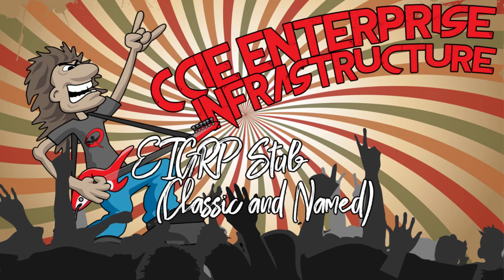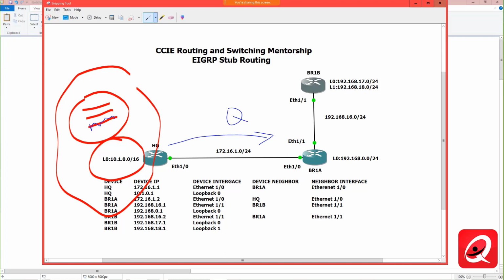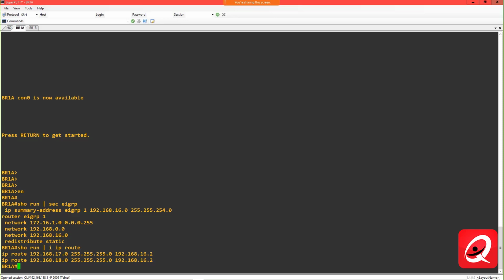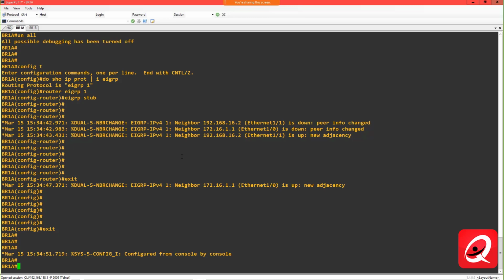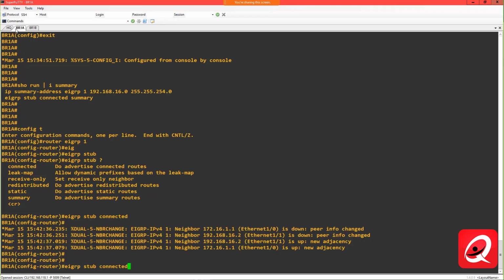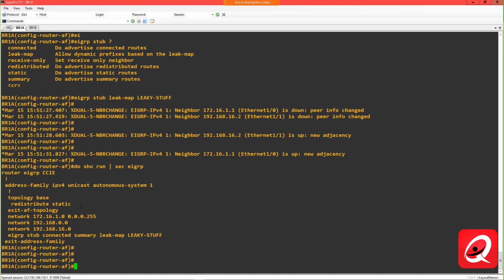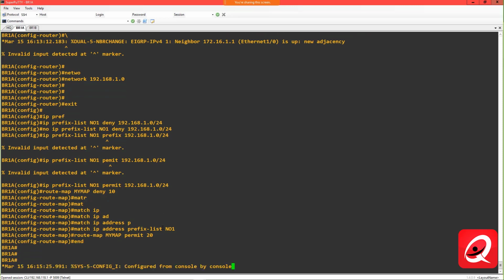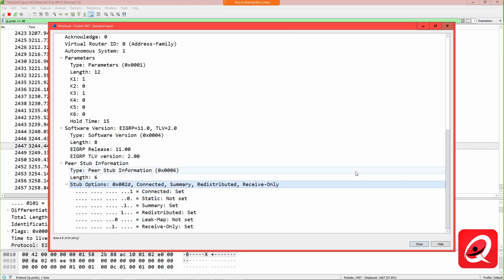CCIE Enterprise Infrastructure Lesson 22 - EIGRP Stub (Classic and Named)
In this final EIGRP lesson, we take a look at the EIGRP Stub routing feature in detail. This includes stub connected, summary, redistribute, static and receive-only.